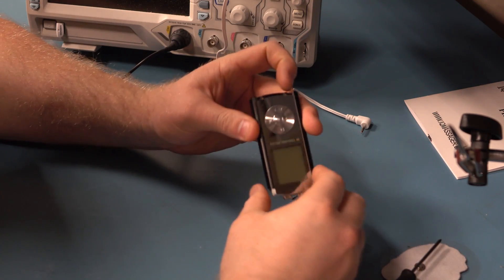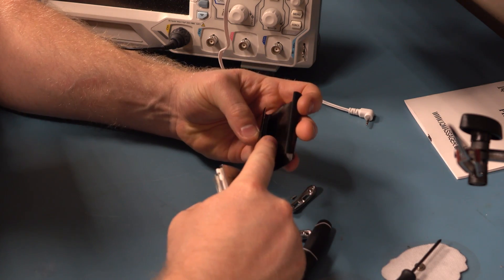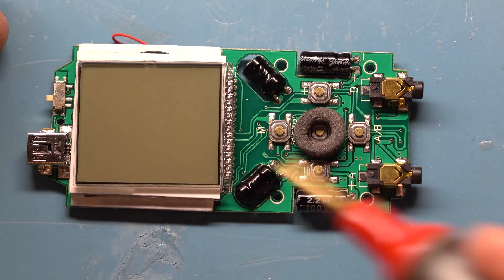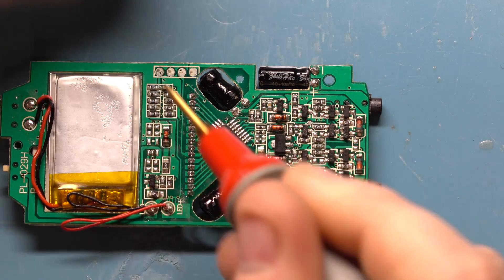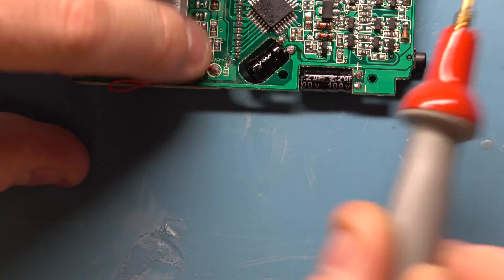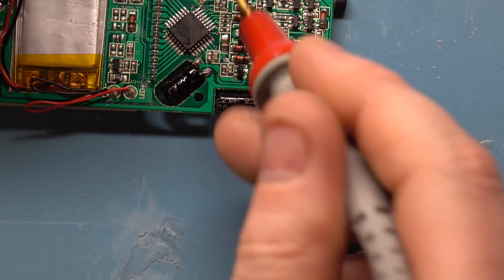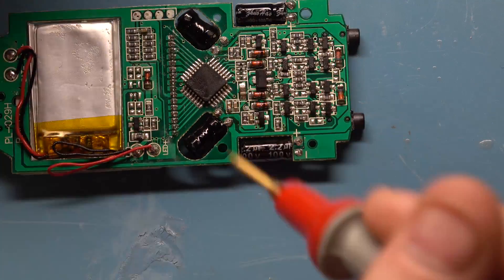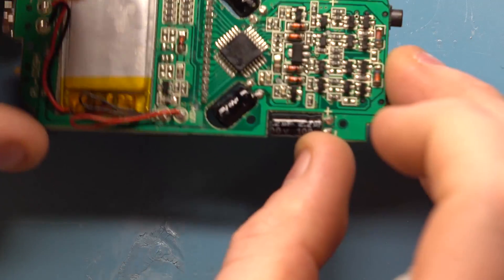How Does a Nerve Stimulator Work?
I used this TENs unit in the video